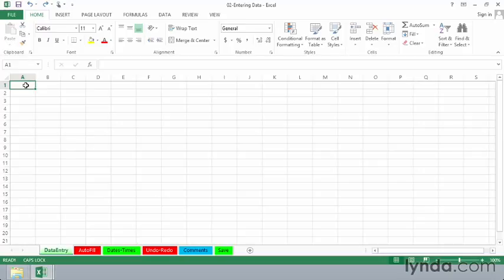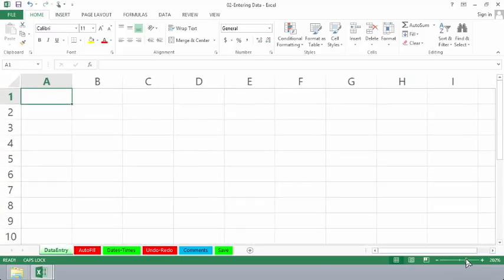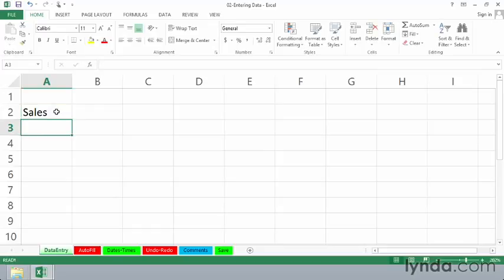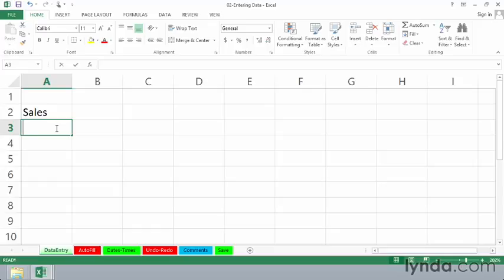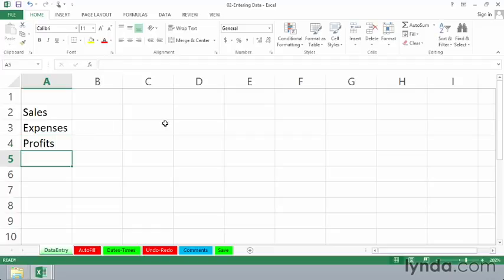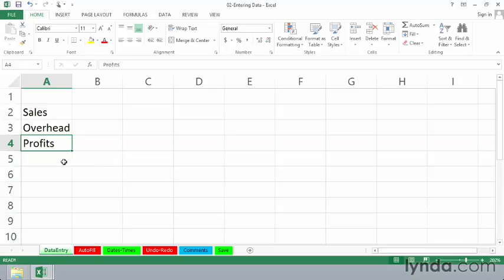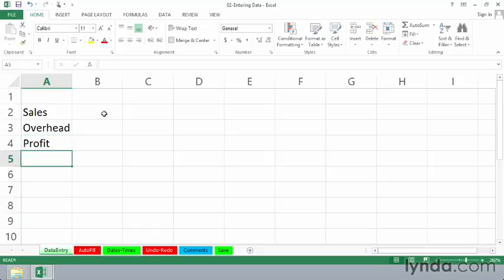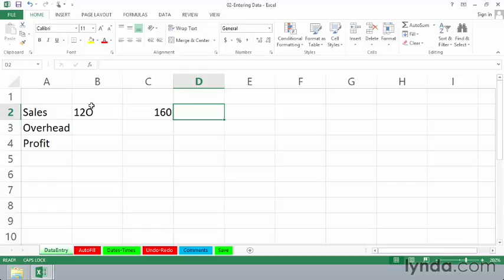Tutorials - Excel 2013 Essential 2/1 dataEntry